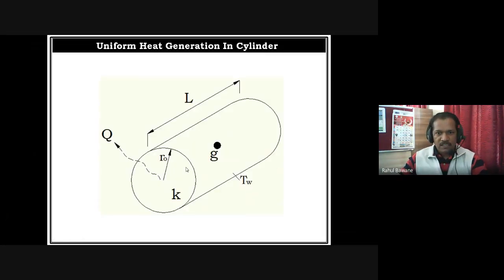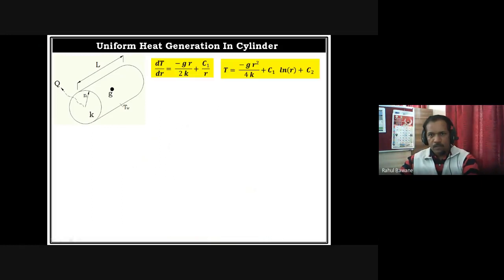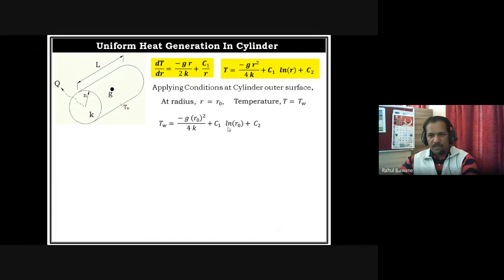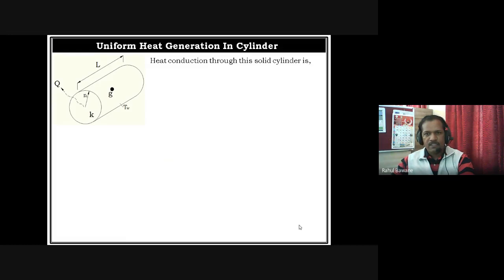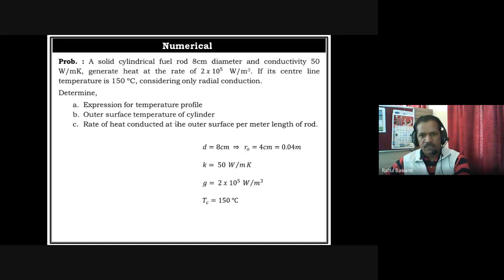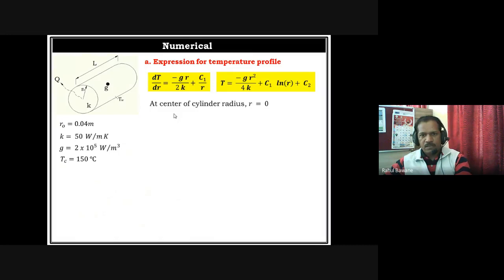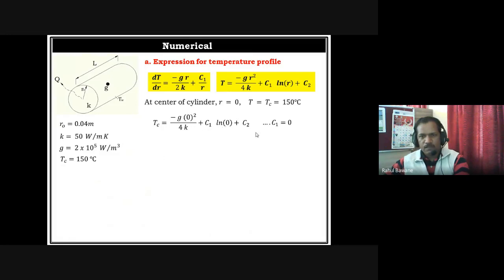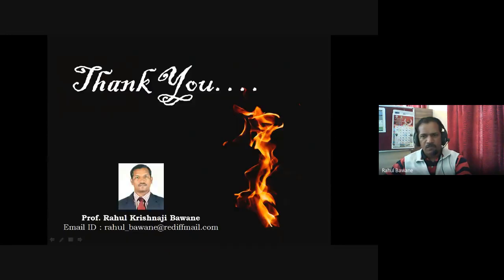Uniform Heat Generation in Solid Cylinder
Uniform heat generation in solid cylinder, derivation of temperature profile equation and numerical treatment based on it.